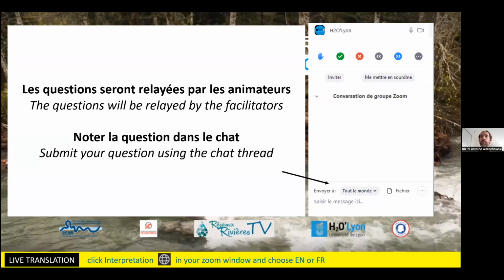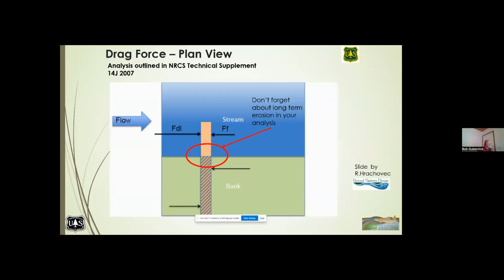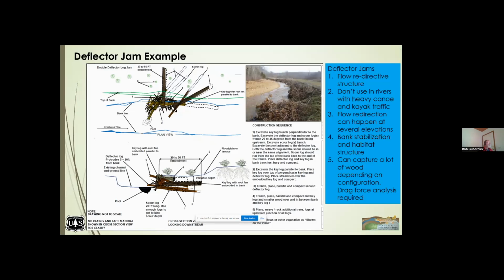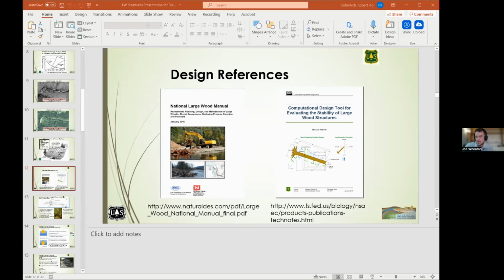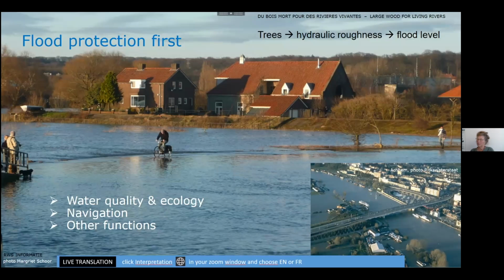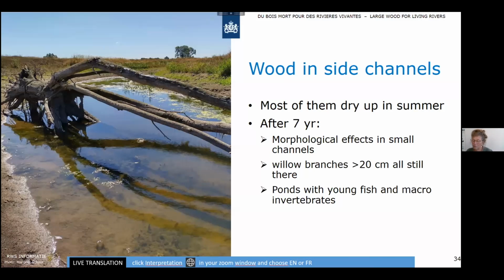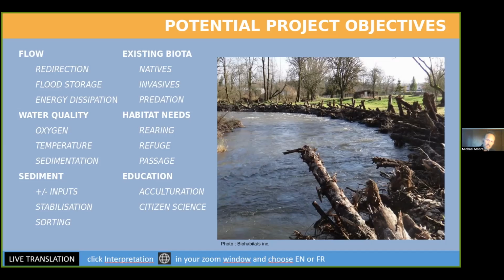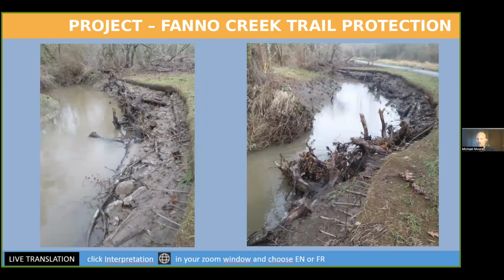Large Wood for Living Rivers!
Technics for renaturing rivers with large wood: feedback from abroad on the effects measured and the methods of implementation.
With Robert Gubernick (USDA Forest), Margriet Schoor (Rijkswaterstaat), Michael Moore (Terraforme).